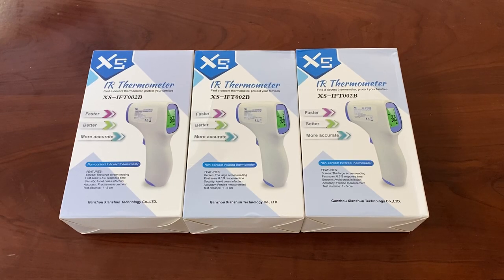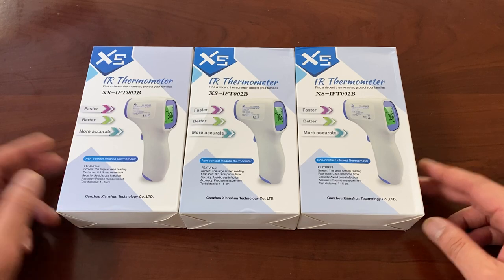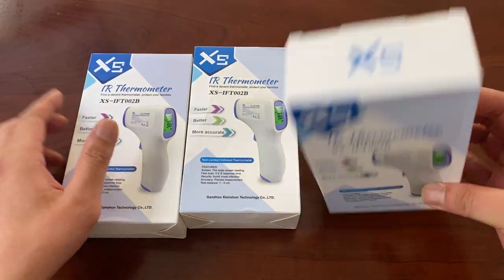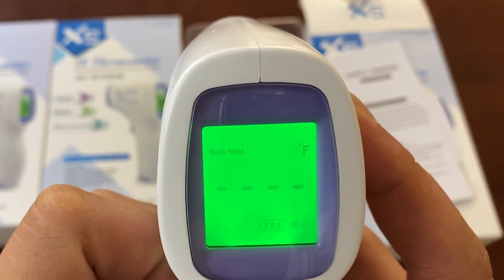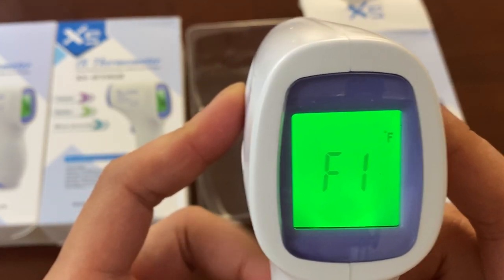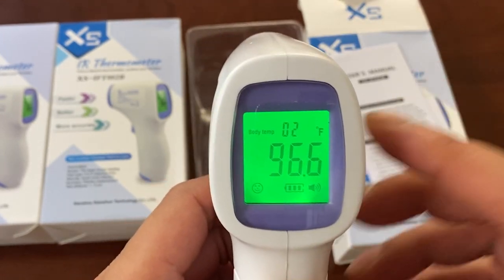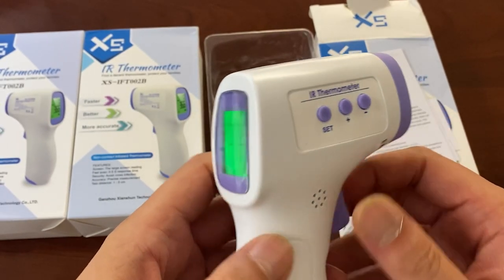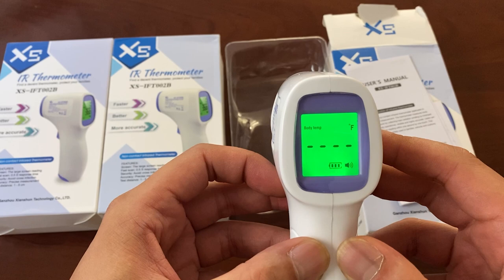XS-ift002b Digital Infrared Forehead Thermometer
During these times of a Pandemic, it's always best to be safe than sorry. We purchased these for use in our studio. So we can make sure everyone here is healthy and that we practice safe protocols to stay healthy.